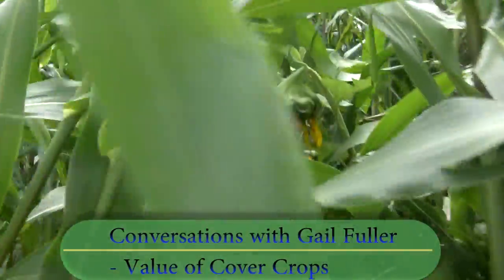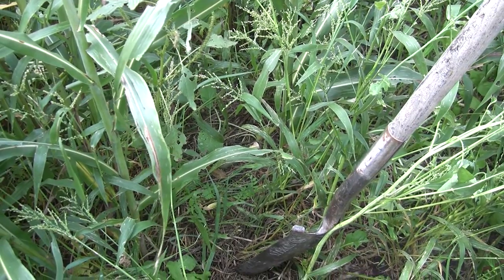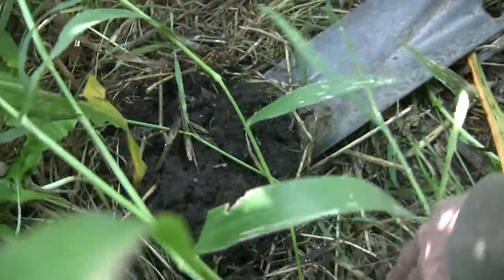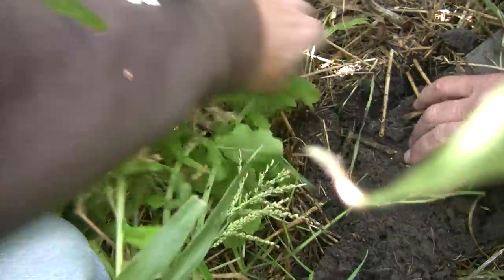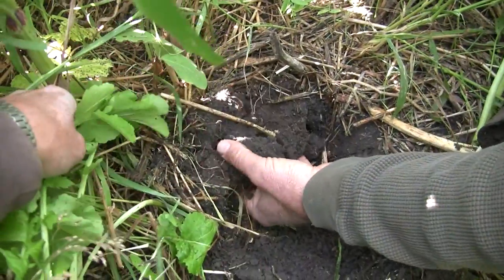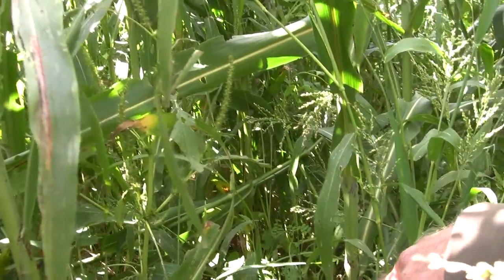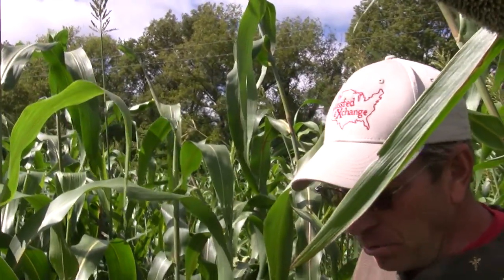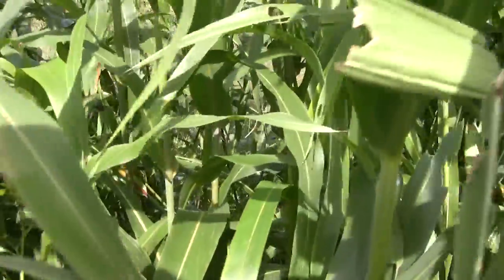The JUNGLE at Gail Fullers!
This stop showing how prolific multi specie cover crop can be, and the effort of getting more than one grazing periods out of this large vegetative mass planing.   Oct 3, 2014